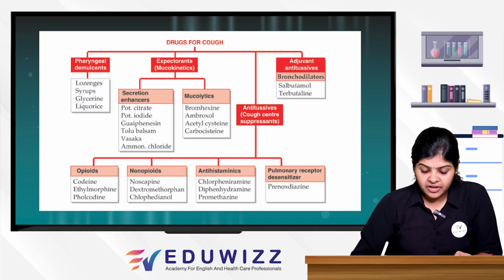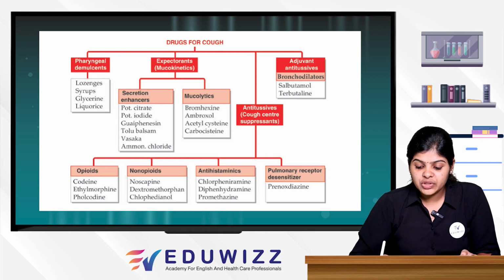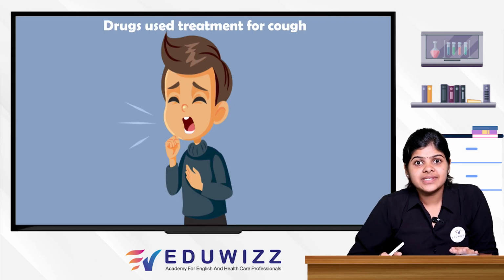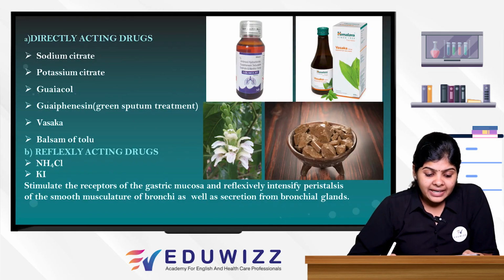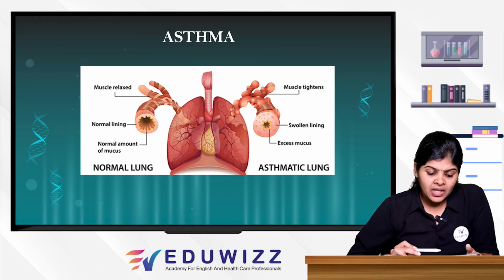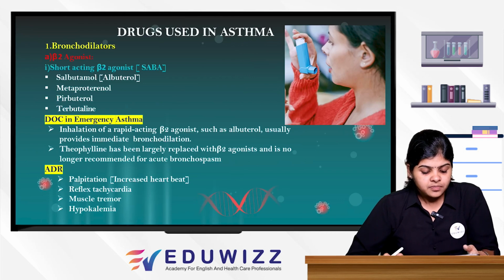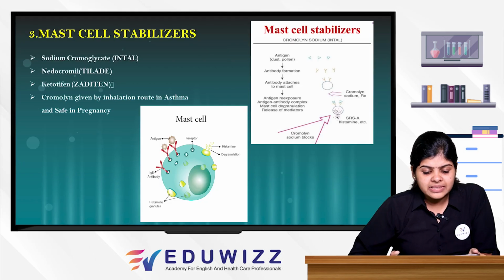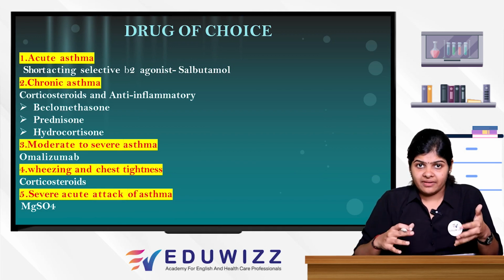Are you a pharmacist planning to launch your career overseas? English Demo Session .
The world of opportunities ✨️

Are you a pharmacist planning to launch your career overseas? 🏥Join Eduwizz and be prepared to get the license you need to work abroad and make your dreams a reality.👩‍⚕️🌎
Build your career with EDUWIZZ!